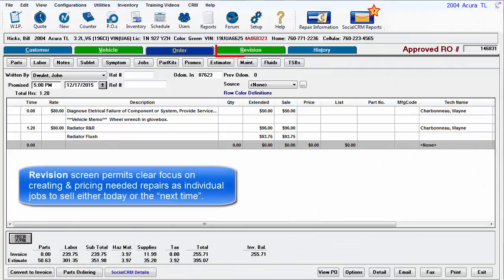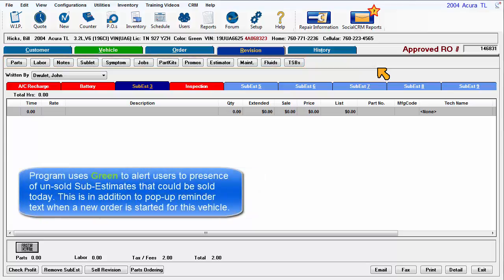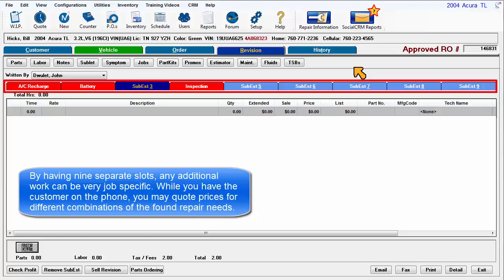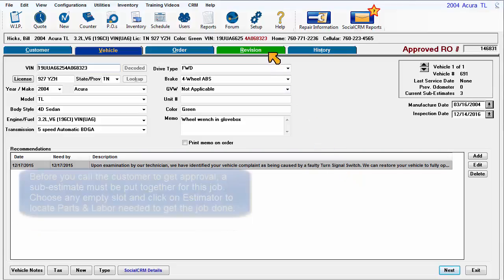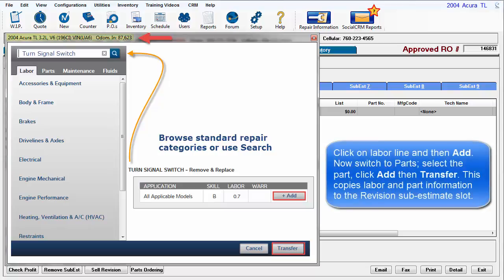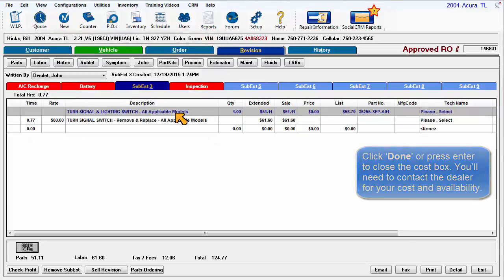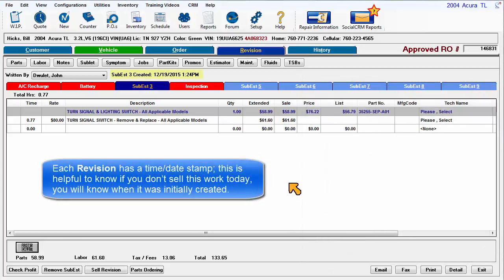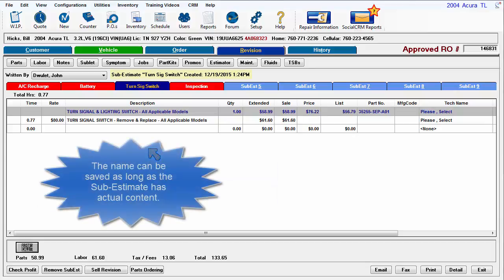ShopKey Mgmt SE - Revisions (Sub-Estimates)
Creating sub-estimates to gain customer approval for job-specific repairs.